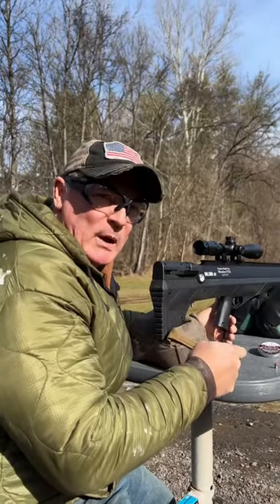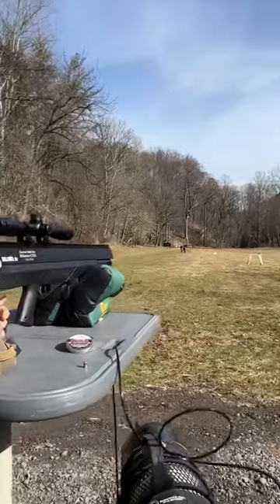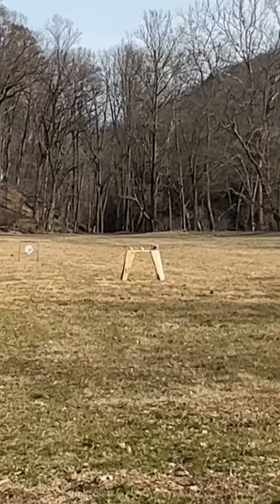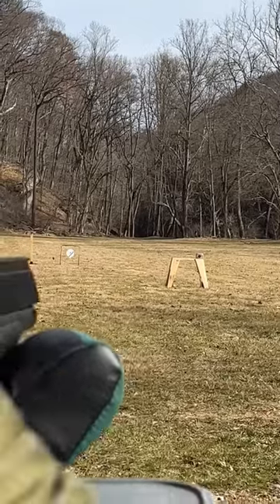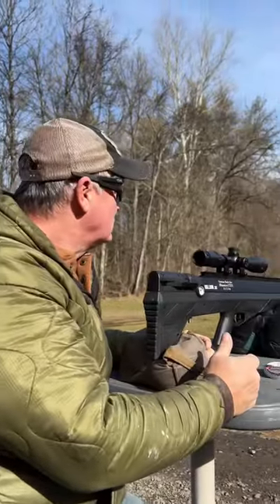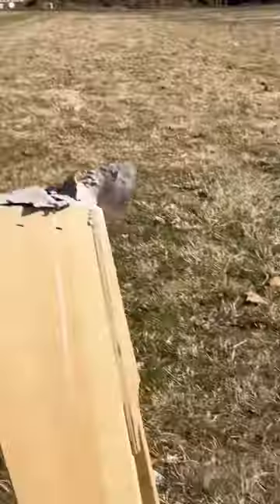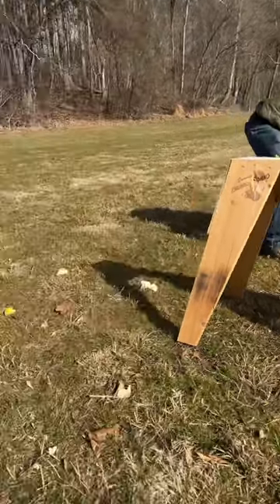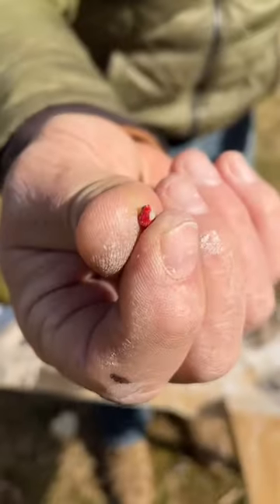Benjamin Bulldog .357 PCP Hunting Rifle